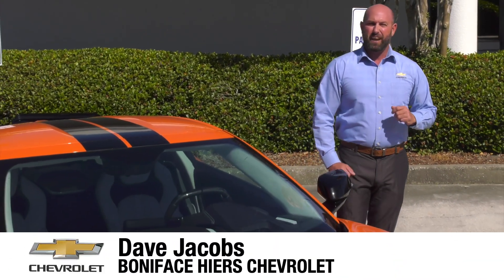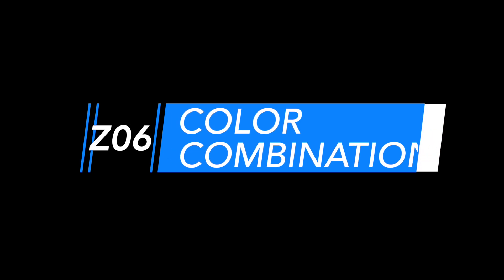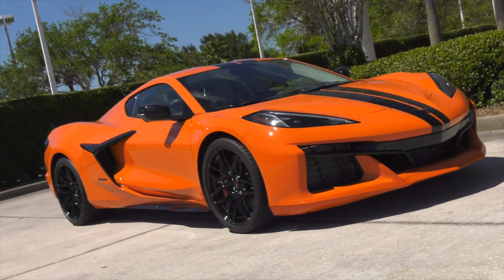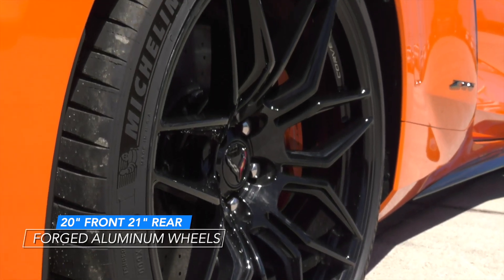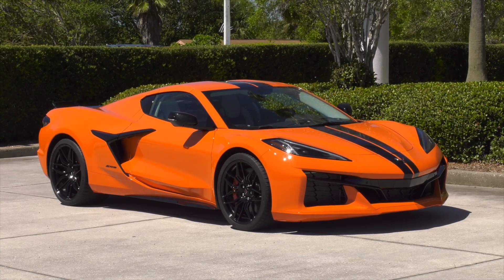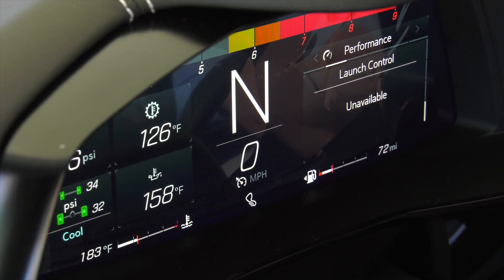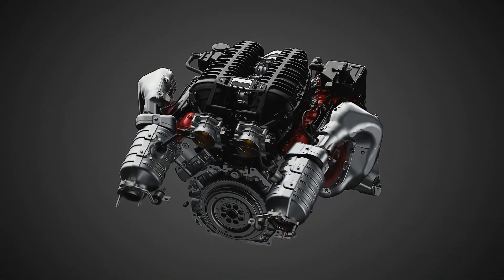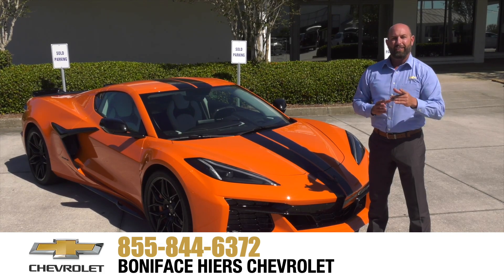Jake Hiers 2023 Corvette Z06 , Colors, Wheels, Proven, Hand built, Melbourne, FL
Jake Hiers 2023 Corvette Z06 , The Z06 has 12 available exterior colors, 7 available wheel packages, 7 interior colors, 6 seatbelt choices, 2 interior carbon fiber trim packages, 6 available brake caliper colors. , The production Z06 Corvette come standard with 20” front and 21” rear forged aluminum wheels., The 2023 Z06 leverages the technology introduced on the mid-engine Stingray. Like the Stingray the driver mode selector tailors more than a dozen features of the Z06 to suit the drivers environment. Including Launch Control, Active Handling, Traction Control, Performance Track Management, and Electron Slip Differential. , The LT6 is hand assembled by master engine builders. , Matthew Jacob Hiers, Melbourne FL